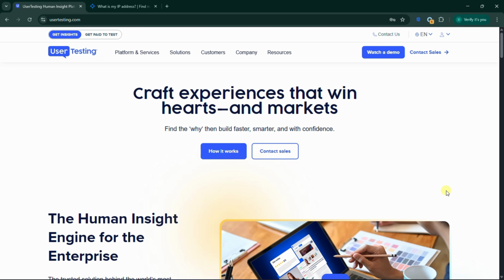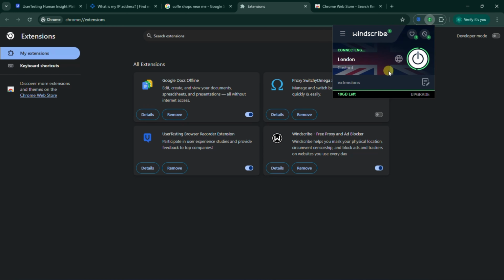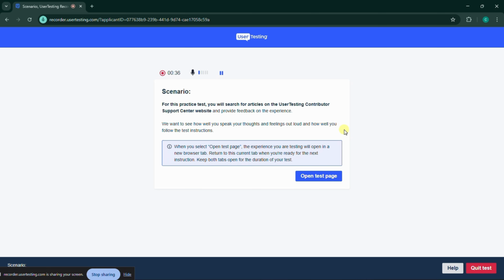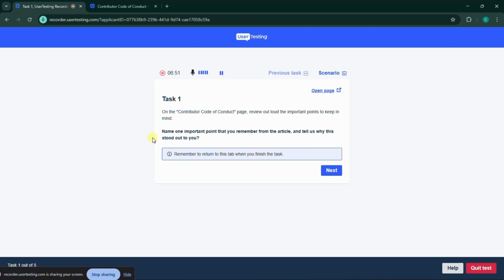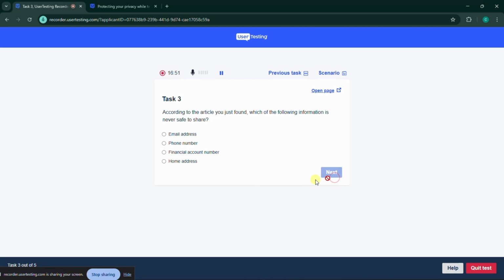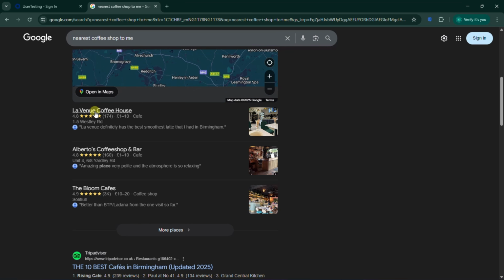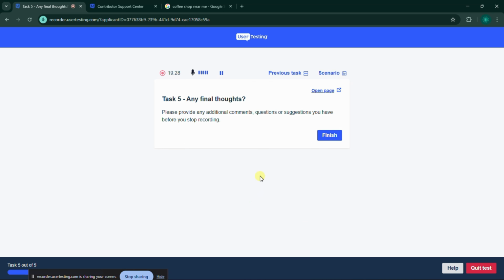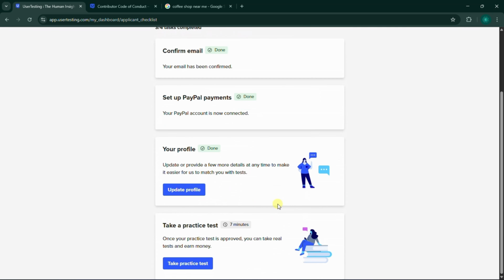$20/Hour Survey Site | How To Complete Usertesting Test Task || Best Survey site 2026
Learn how to earn $20/hr from surveys with usertesting!

Usertesting between $10-$20 per hour.

You could earn UpTo $200 weekly taking simple website tests and product reviews

Watch till the end to unlock the ultimate setup for passive survey earnings!